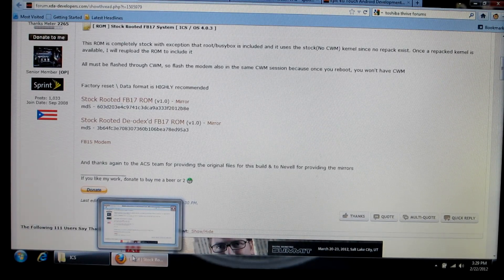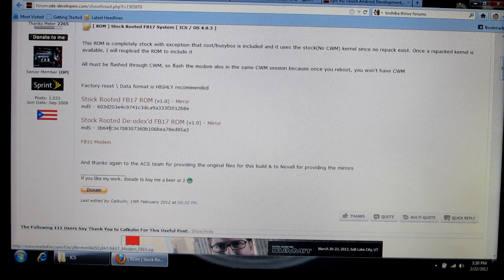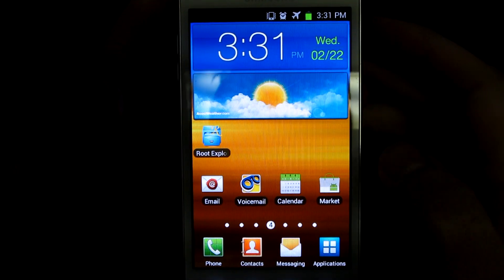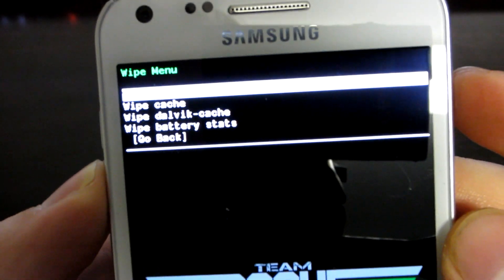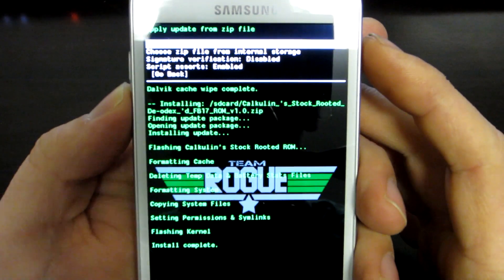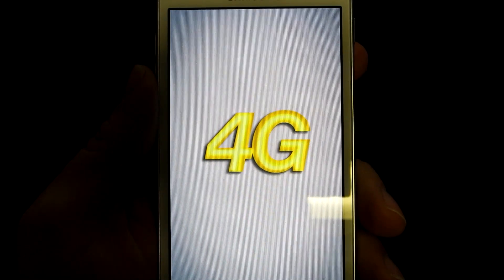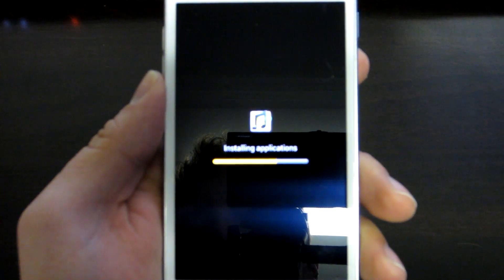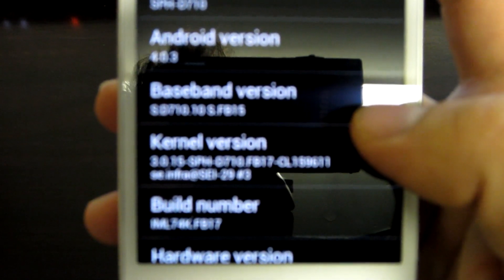Flash ICS FB17 rom & FB15 modem (CWM) Epic 4G Touch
In this video, I show you how to install the stock rooted FB17 rom and the FB15 modem using zip files and your Recovery.

BIG THANKS TO CALKULIN AND THE ACS TEAM!!!